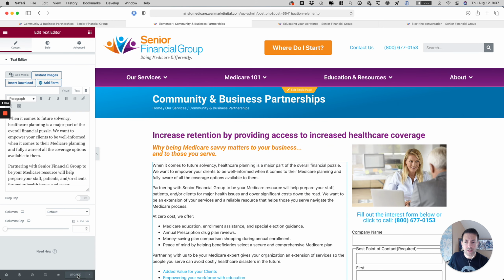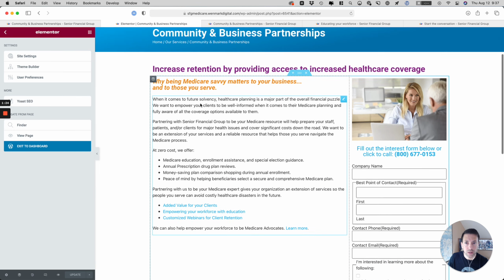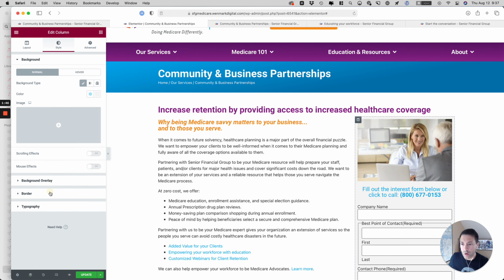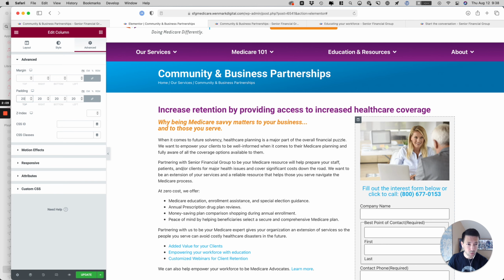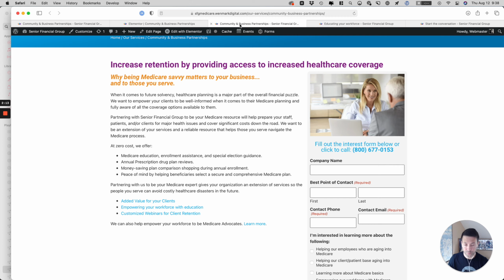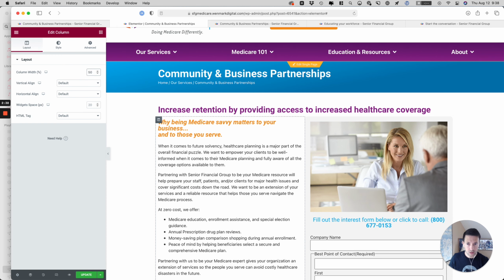Some simple page clean up in Elementor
File this one under "watch me work". Here I'm doing a couple of simple Elementor layout optimizations.